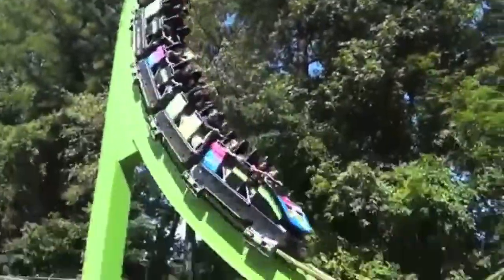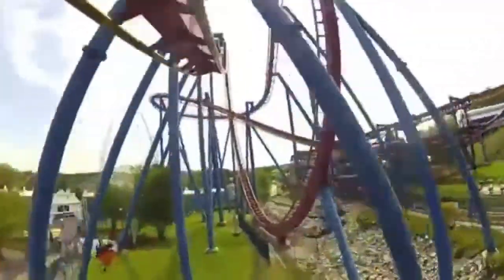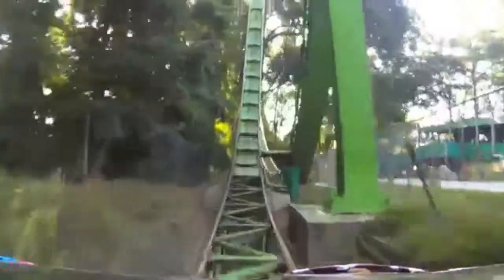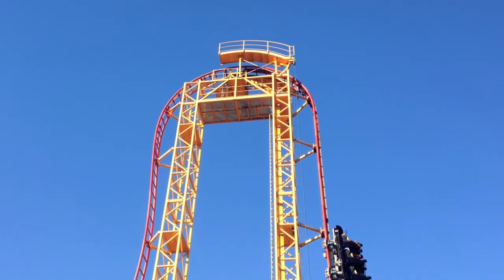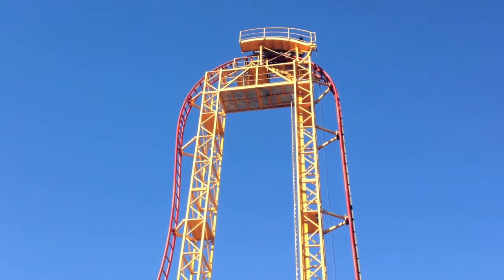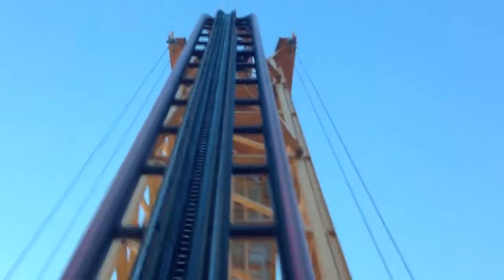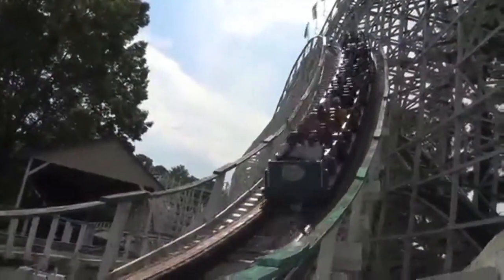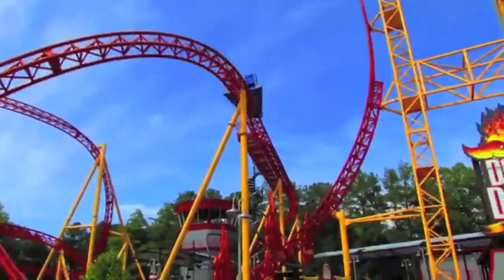Force and Motion